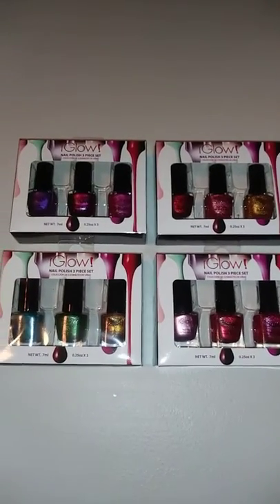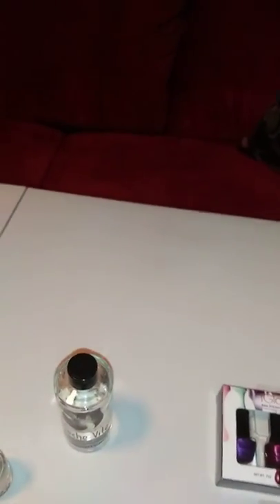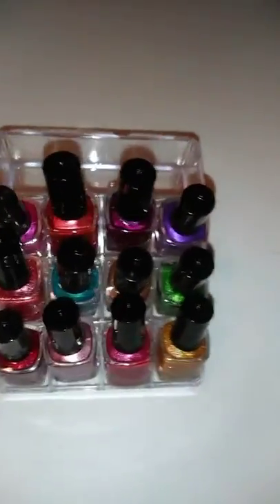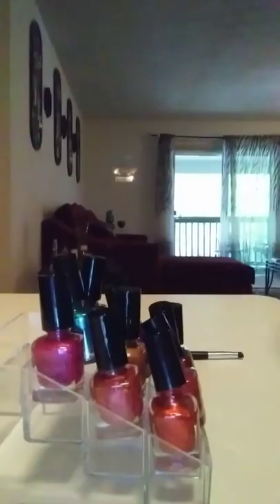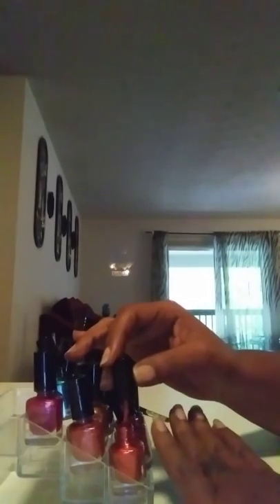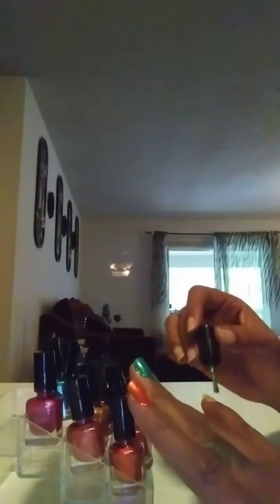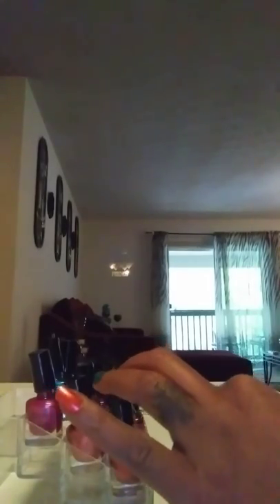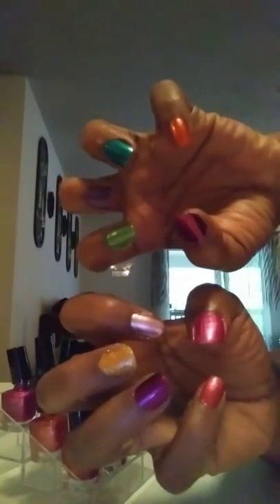Dollar Tree Haul Nail Art Challenge Rainbow Manicure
Dollar Tree Nail Art Challenge Rainbow Manicure.